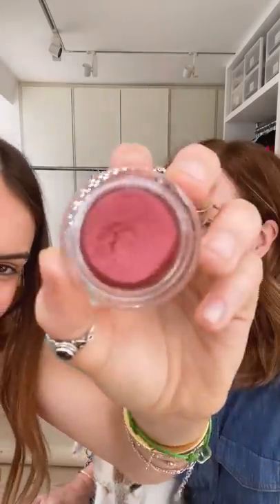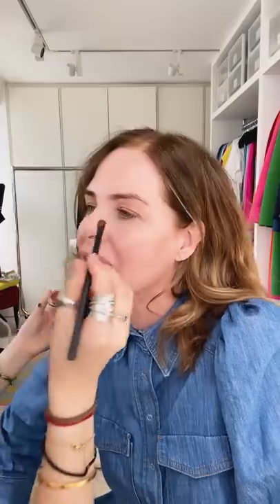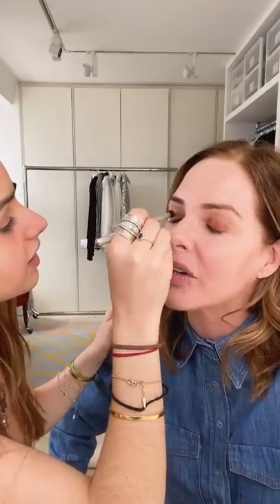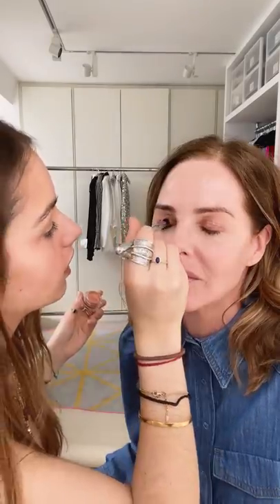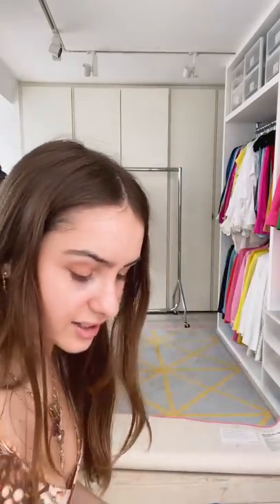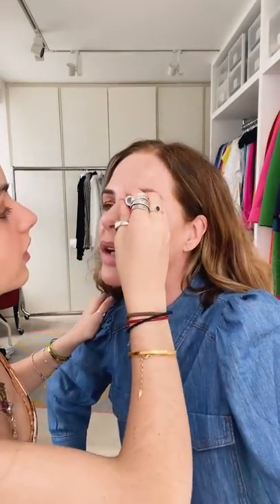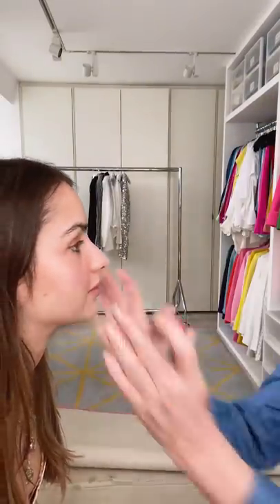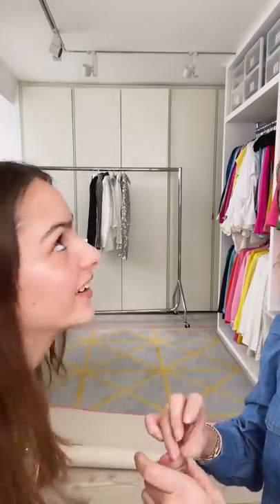Trinny & Lyla Introduce New Trinny London Mother Earth Eye2Eye Collection | Makeup Haul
Join Trinny Woodall and her daughter Lyla as they do each other’s makeup using our new cream-based eye shadow Eye2Eye collection, Mother Earth. From the best blusher to an inventive lip shade to a creative eye liner and a little bit of shimmer, there are so many ways to explore our new collection. And wow, do they look earth-shatteringly beautiful together…